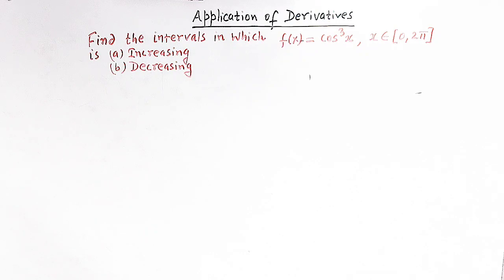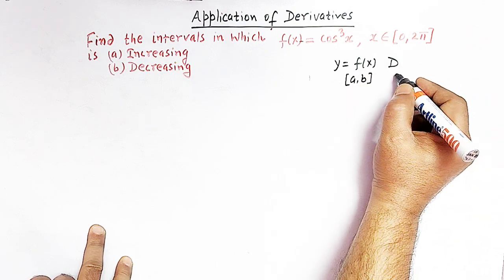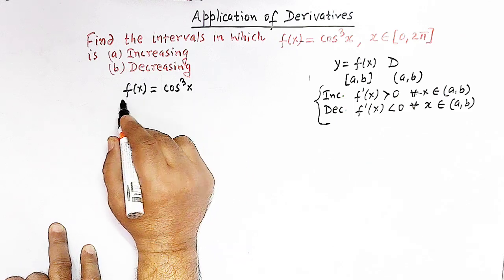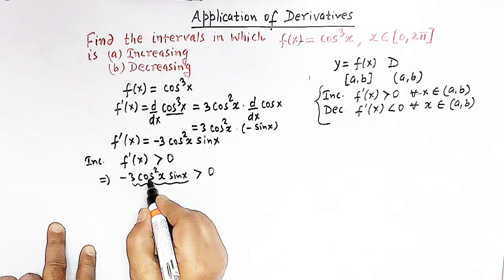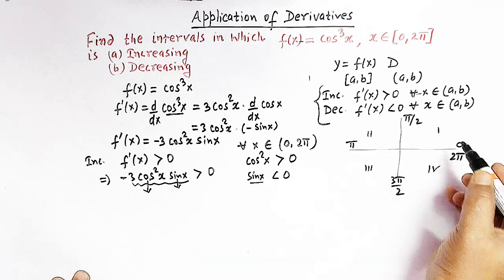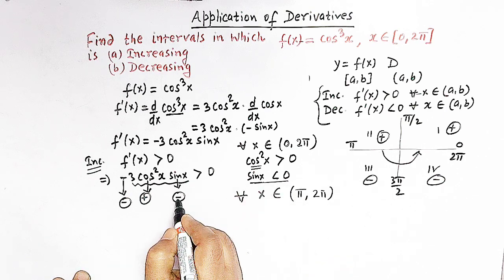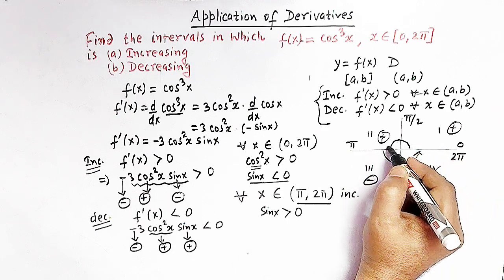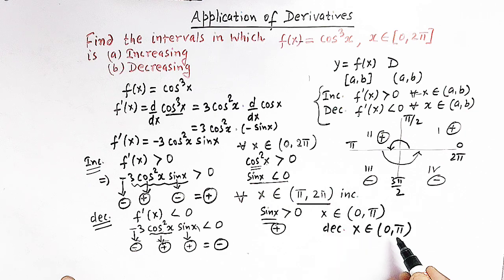Increasing and decreasing functions_ cosine cube x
How to find the intervals in which the function f(x)= cos^3x is increasing or decreasing.